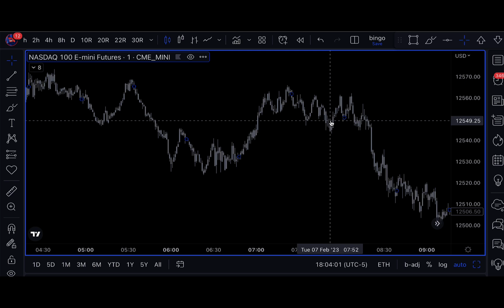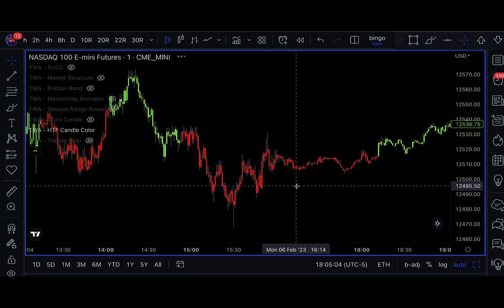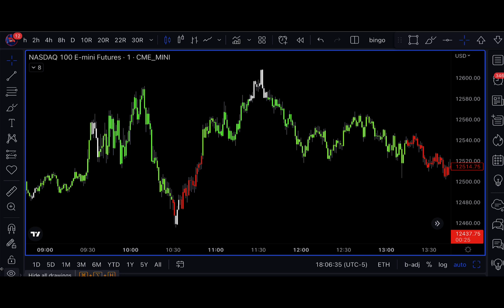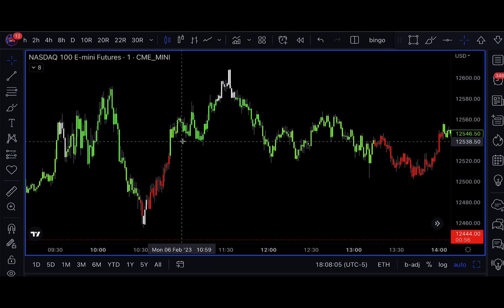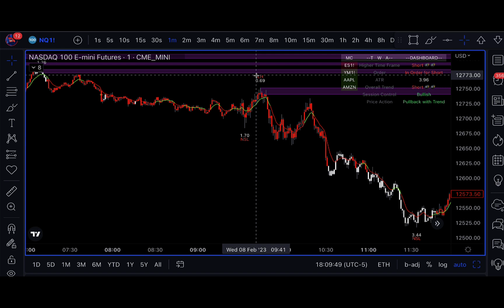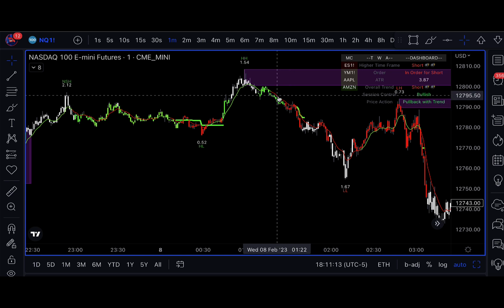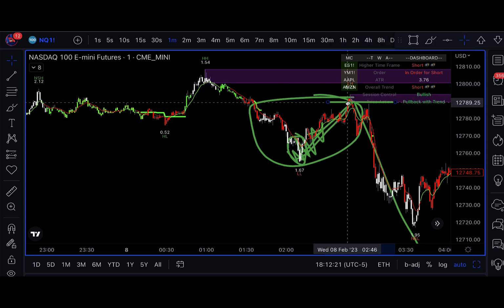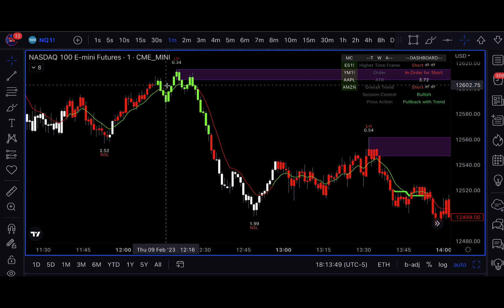Best tradingview indicator setup is here "in my opinion" 😊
INTERESTED IN MORE, LET’S TALK!
MENTORSHIP? I GOT YOU TAKEN CARE OF!